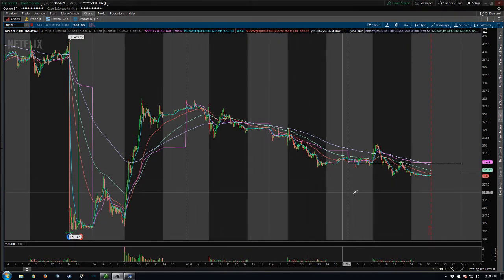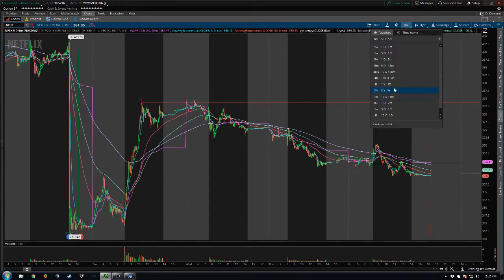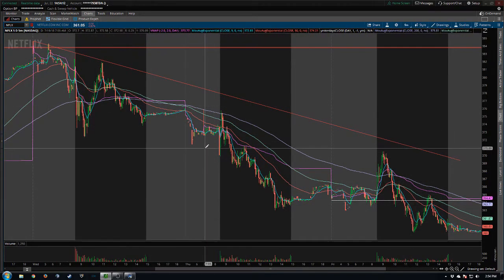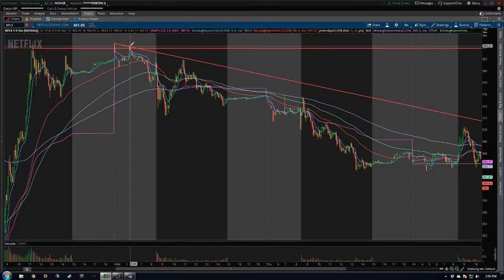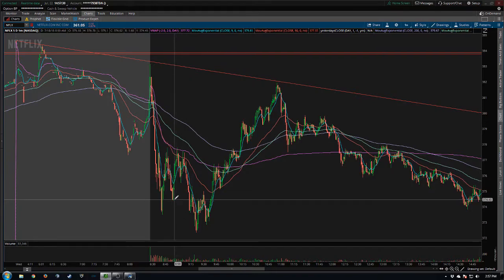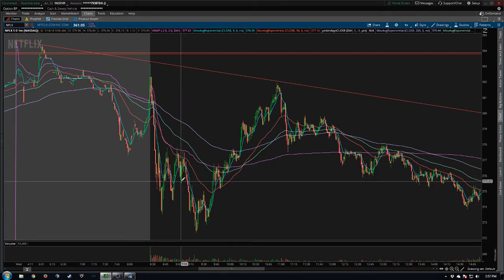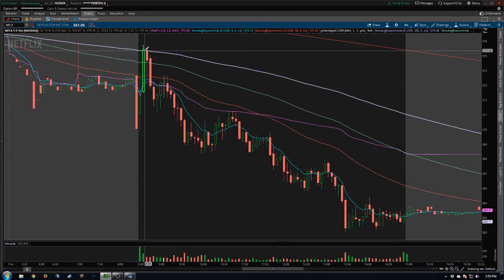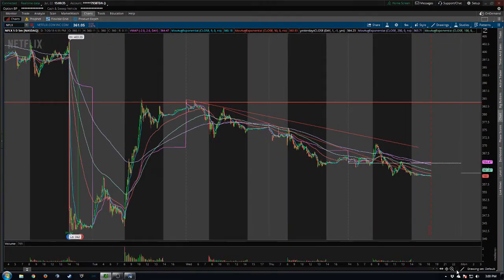Pre market trend lines, Daily support/res NFLX